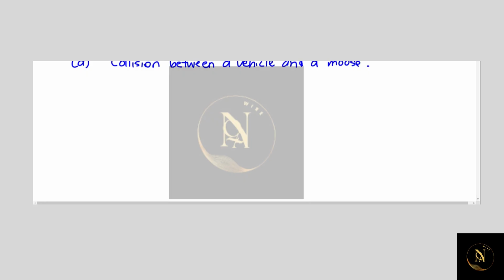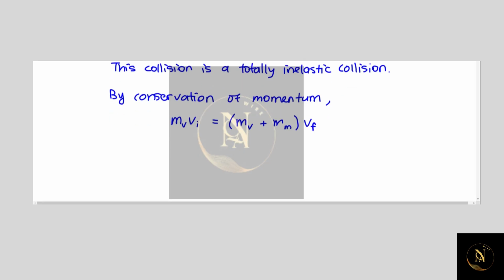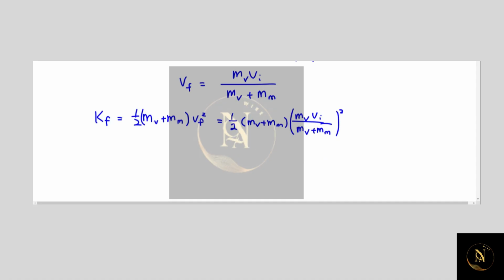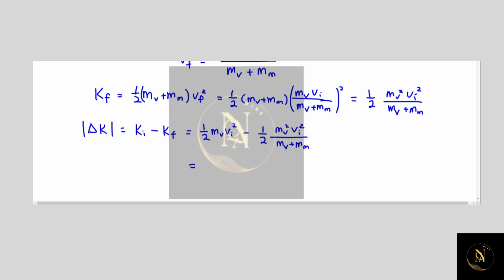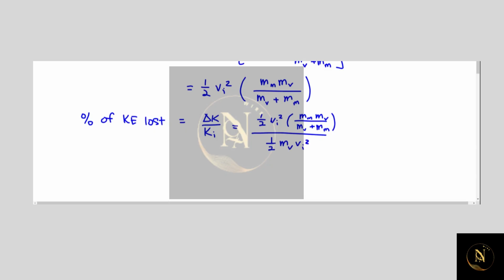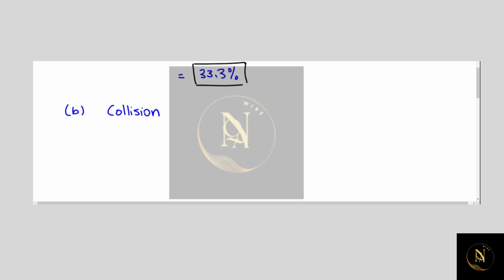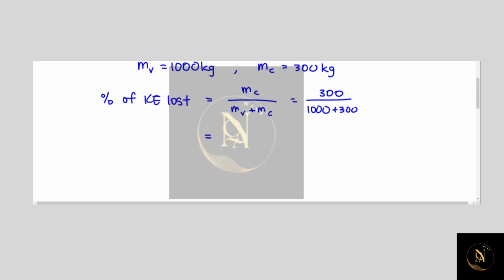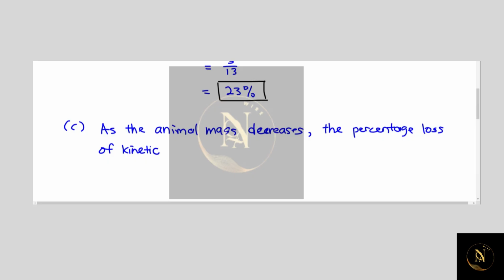In Anchorage, collisions of a vehicle with a moose are so common that they are referred to with the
In Anchorage, collisions of a vehicle with a moose are so common that they are referred to with the abbreviation MVC. Suppose a 1000 car slides into a stationary 500 moose on a very slippery road, with the moose being thrown through the windshield (a common MVC result). (a) What percent of the original kinetic energy is lost in the collision to other forms of energy? A similar danger occurs in Saudi Arabia because of camel-vehicle collisions What percent of the original kinetic energy is lost if the car hits a 300 camel? (c) Generally, does the percent loss increase or decrease if the animal mass decreases?